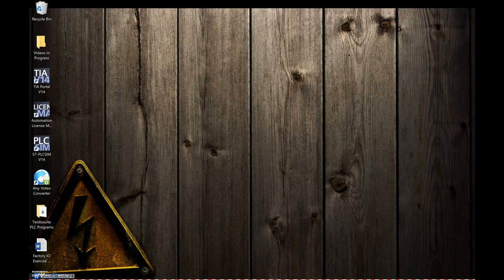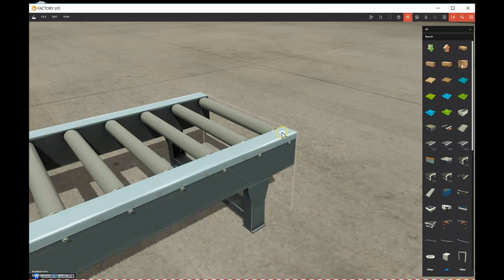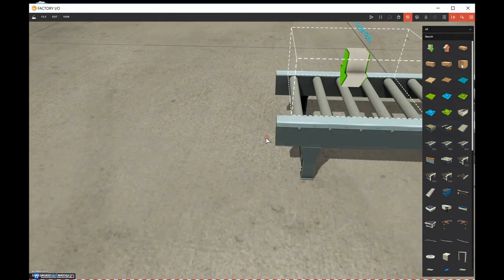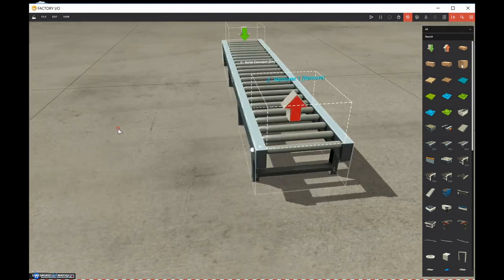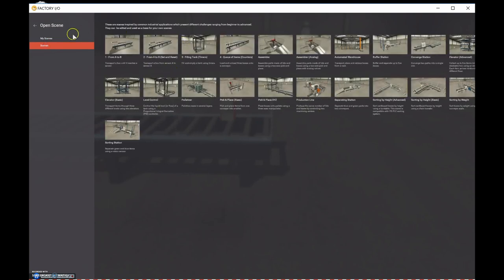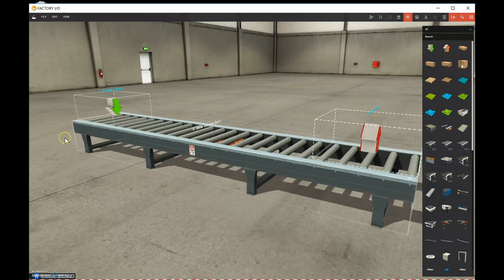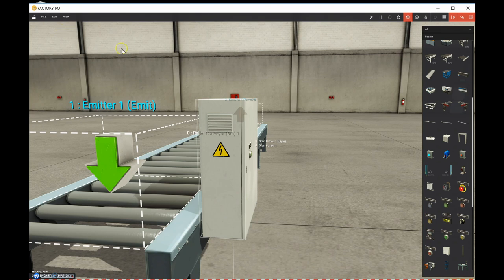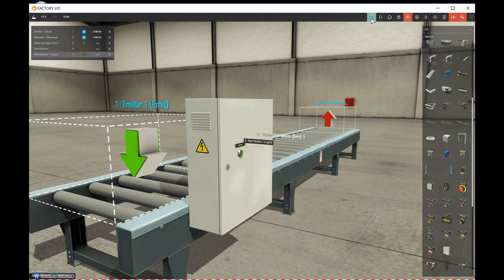Siemens TIA Portal & Factory IO (2 Wire Control of Conveyor)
Starting off nice and easy... let's tackle the development of a 2 Wire Control of a Conveyor. This video is done with the Siemens S7 1200, but review any of the following playlists and you will find explanations for RS Logix and Twido PLC's.